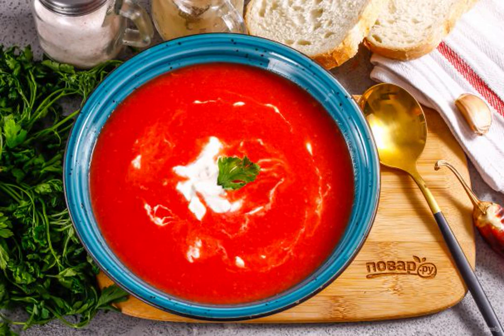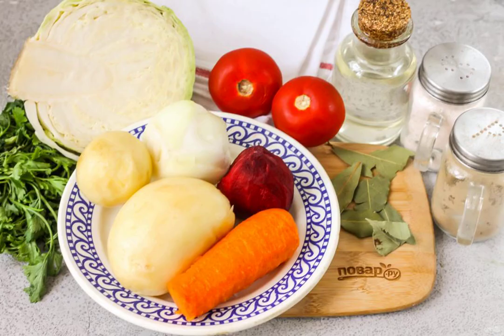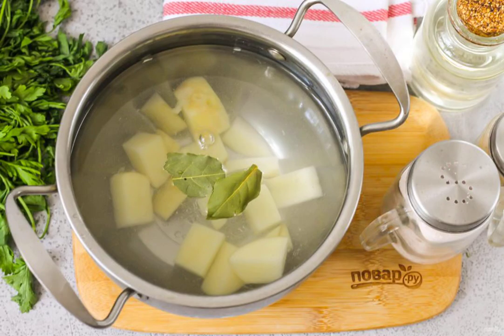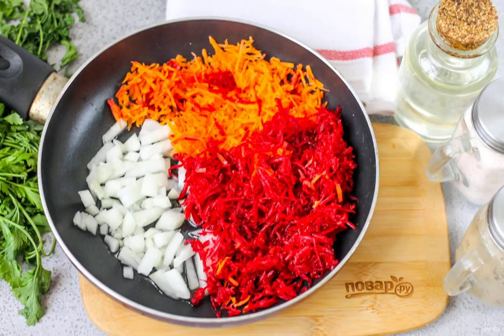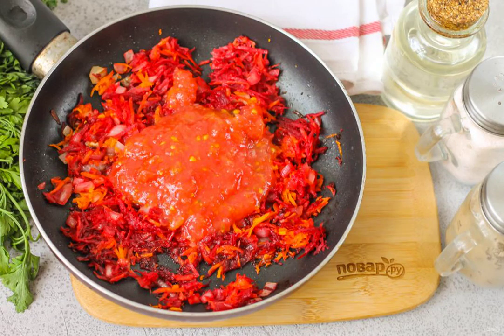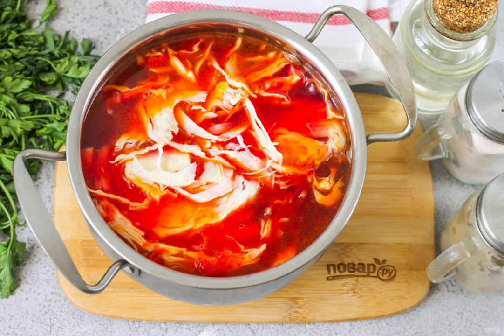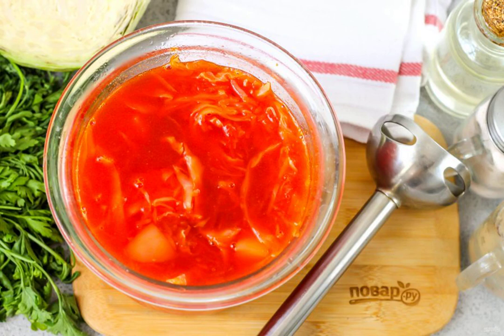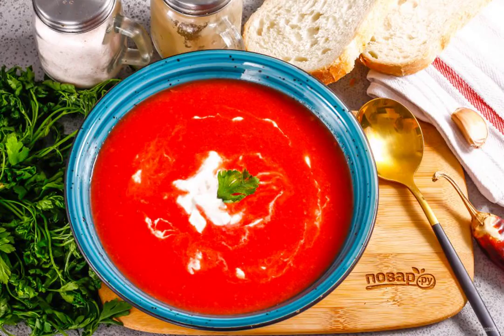Cream-borscht. Recipes at home with photos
An ideal variant of fragrant borscht for a hot summer, which can be served with ice and sour cream. Now children will not be able to choose useful, but unloved vegetables and will eat the whole dish with pleasure!

Ingredients:
Beetroot — 1 Piece, Carrot — 1 One Piece, Potatoes-2 Pieces, Cabbage-150 Gram, Onion-1 A Piece, A Tomato — 2 Pieces, Vegetable oil-1.5 St. spoons, Salt-0.25 teaspoons, Sugar-0.25 teaspoons, Vinegar 6% - 0.25 teaspoons, Bay leaf-2-3 Pieces, Hot water-800 Milliliters,

Recipes of dishes with photos are simple and delicious, Step-by-step homemade recipes, Step-by-step recipe with photos, How to make a homemade recipe, Homemade step-by-step recipe, Very tasty homemade recipes, A simple delicious recipe, Cooking conditions recipes, Home recipe,